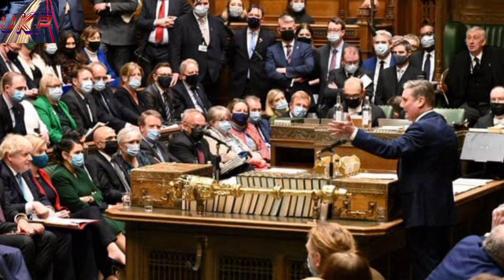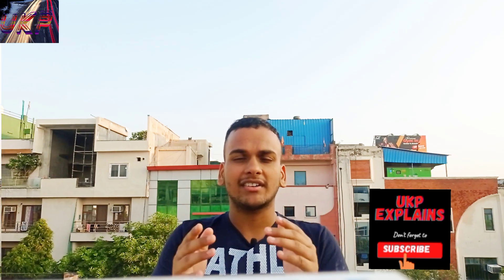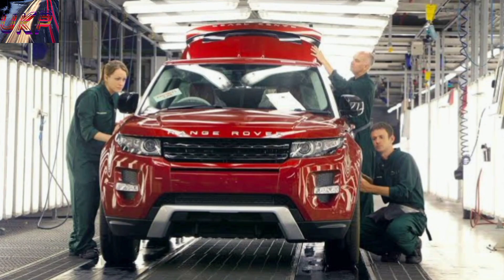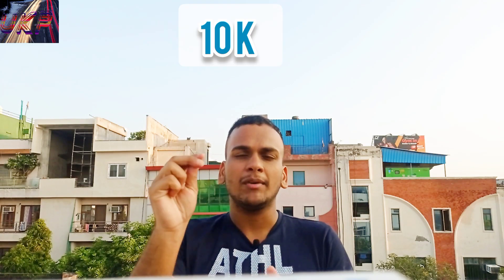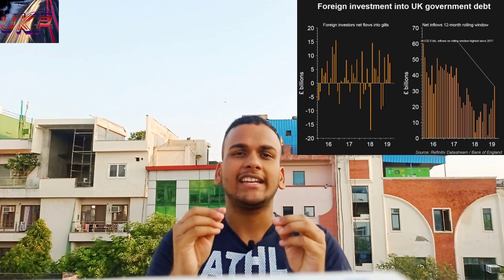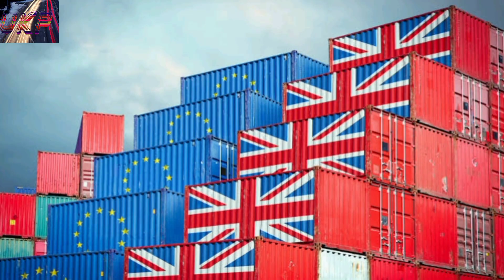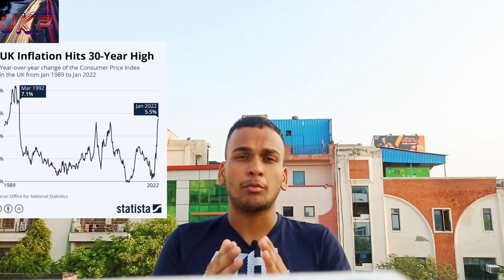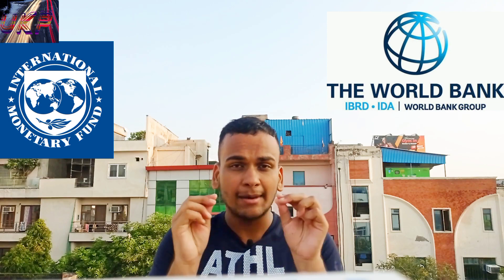UK Pound falls|Economy in Danger⚠️ Law passed by#ukGovernment| ReasonsScenario#economic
UK Pound falls|Economy Collapse| Law passed by#uk Government| Reasons Scenario#economic